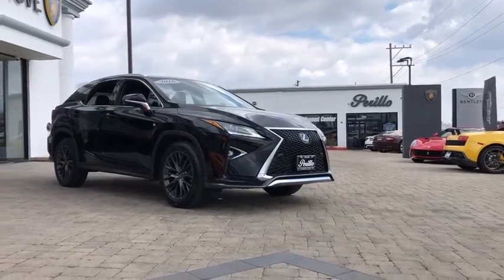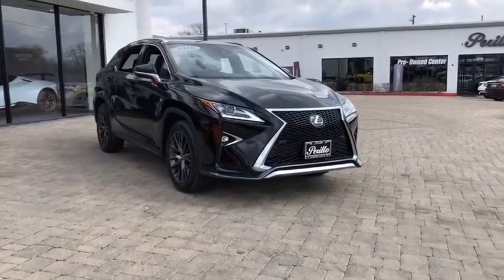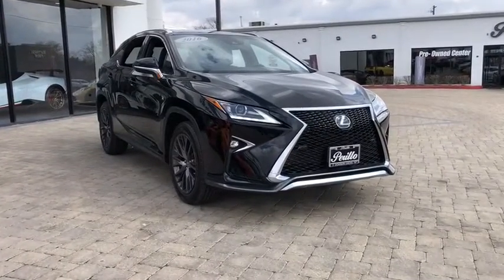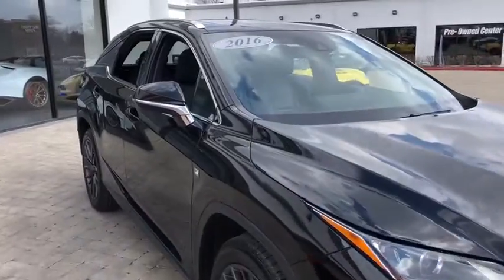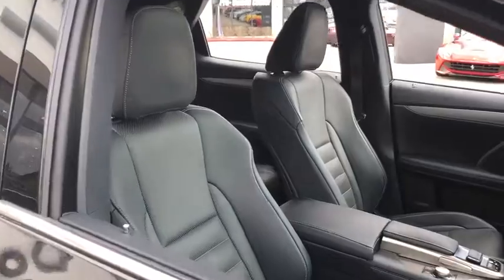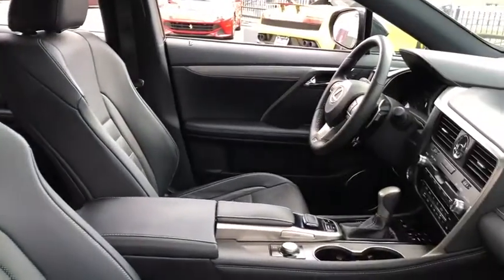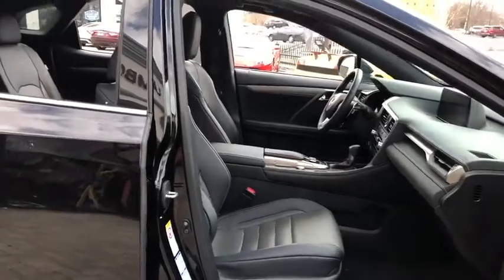2016 Lexus RX 350 Northbrook, Hinsdale, Oak Brook, Glenview, Downers Grove, IL DG1643A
Obsidian Used 2016 Lexus RX 350 available in Downers Grove, Illinois at Perillo Bentley Downers Grove. Servicing the Northbrook, Hinsdale, Oak Brook, Glenview, IL area.
2016 Lexus RX 350 F-Sport With Navigation - Stock#: DG1643A - VIN#: 2T2BZMCA6GC001952

- SLEEK AND SEXY - ABUNDANT AMOUNT OF HEAD AND LEG ROOM - 295 HP - TOP SAFETY RATING - PERFECT CARFAX - ONE OWNER -